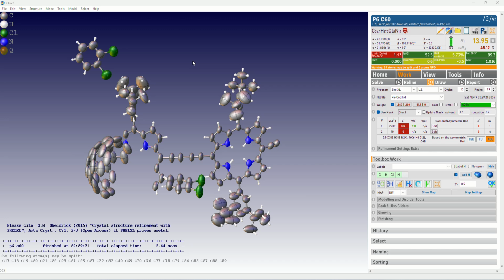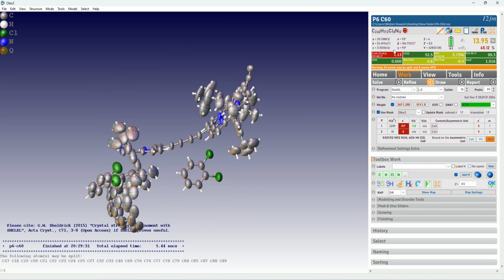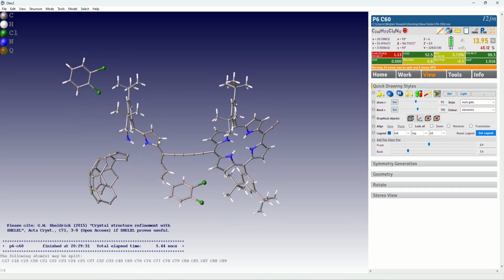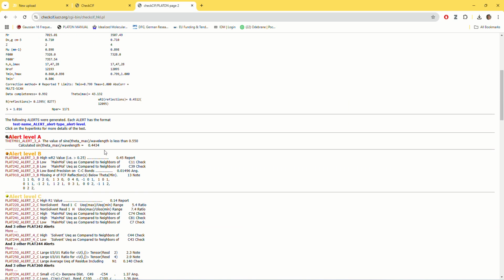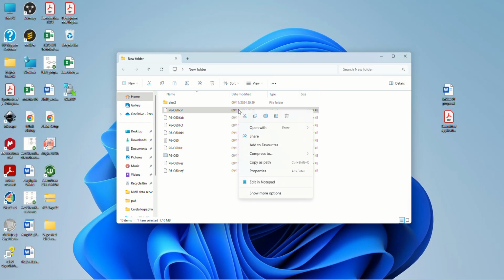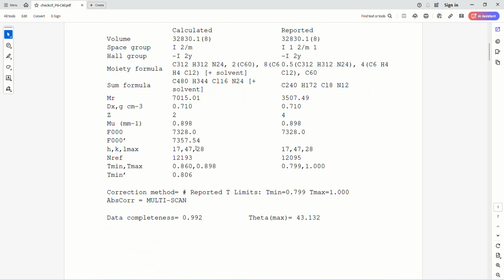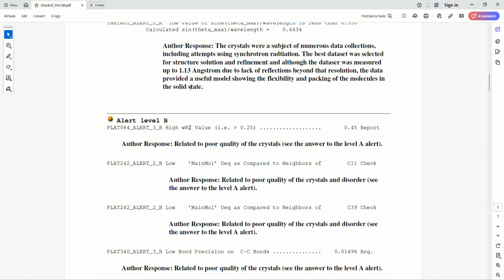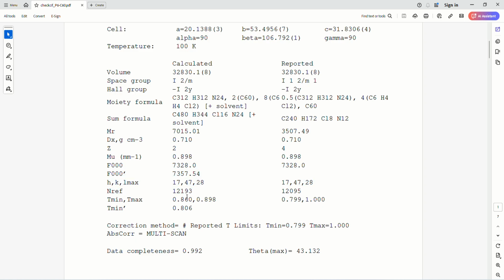Crystal structure refinement 9. When is a structure publishable? Answering to CheckCIF alerts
CCDC number: 2374894